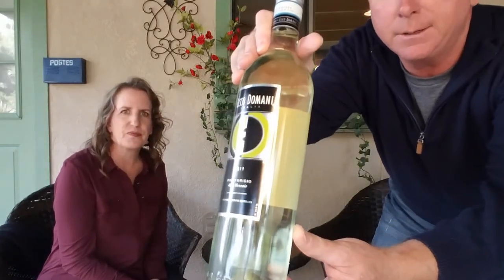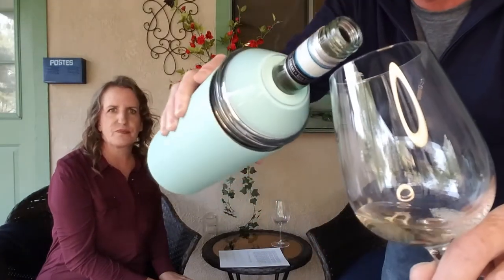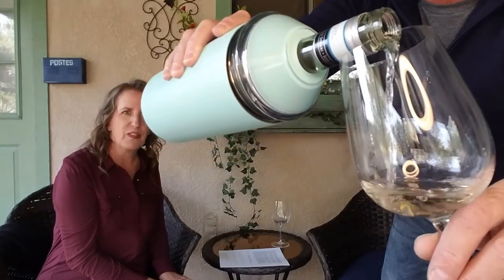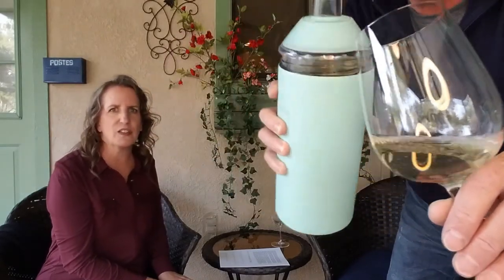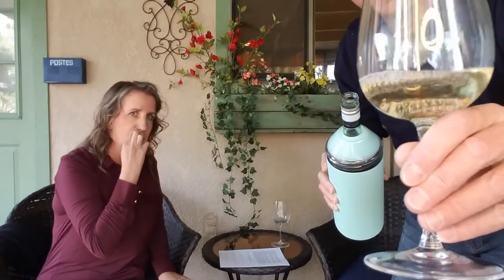UNBOXING and REVIEW | Vinglace' Wine Chiller - Part 2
We bought a new wine chiller. Join us as we continue our review. Part 1 was posted on 21 Oct 2020. Wait for it!

Wine - Ecco Domani Pinot Grigio

$89.95 on Amazon